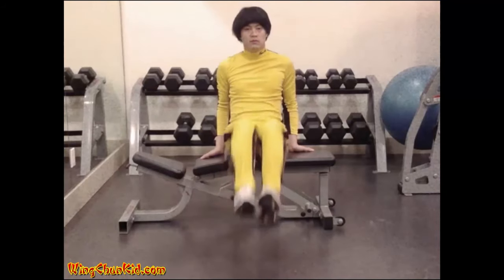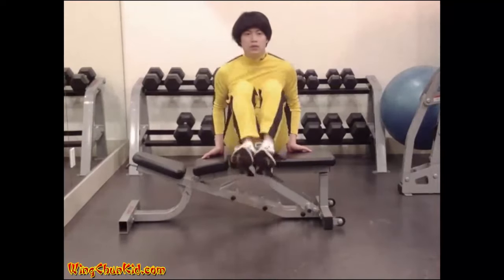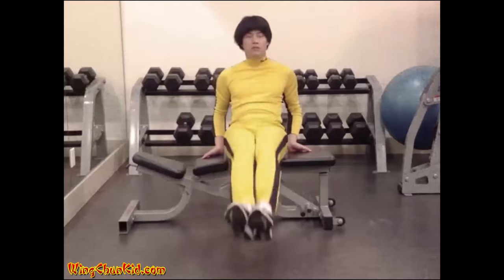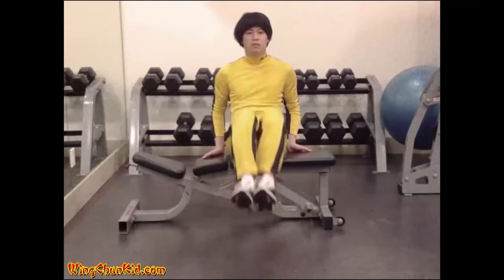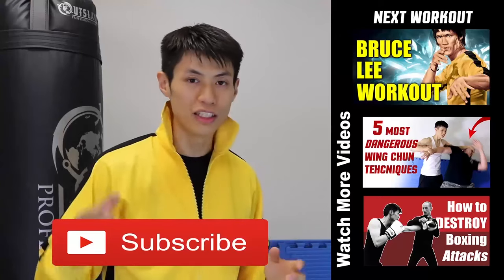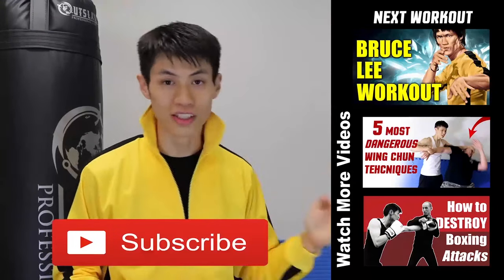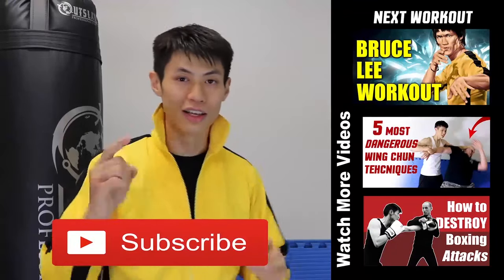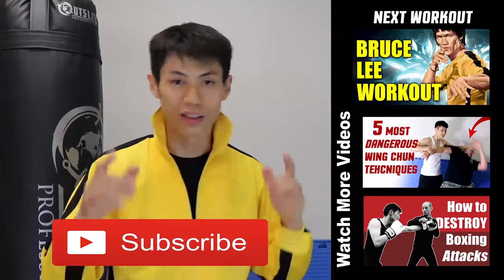How To Get Bruce Lee's Abs - Real Workout 4: Frog Kicks